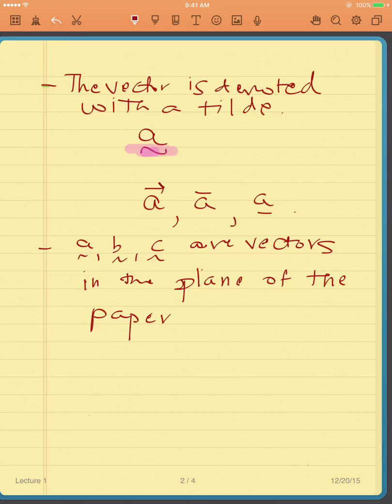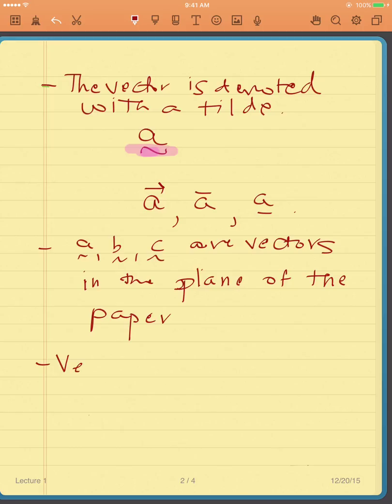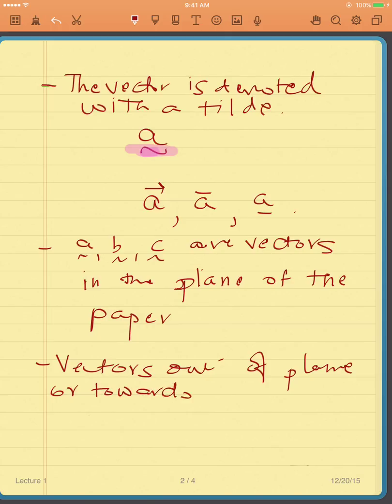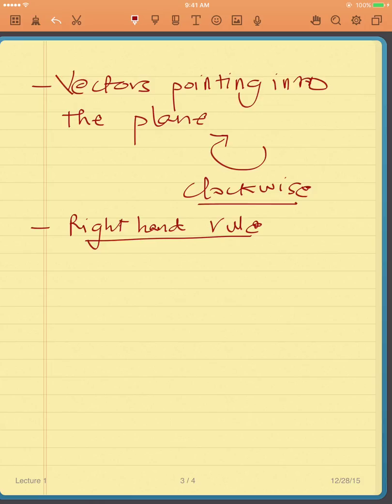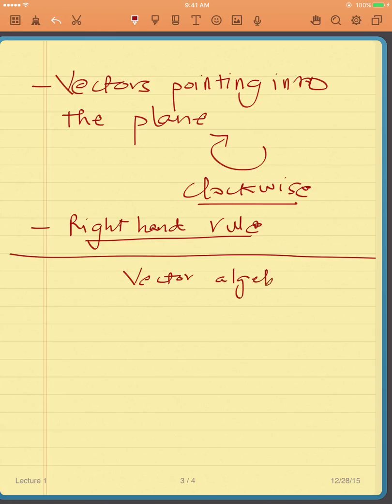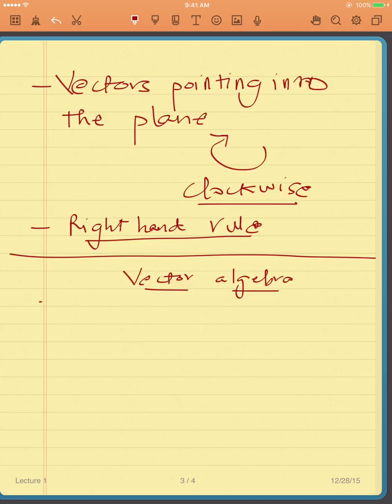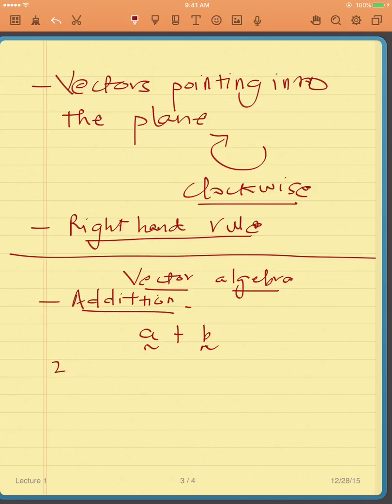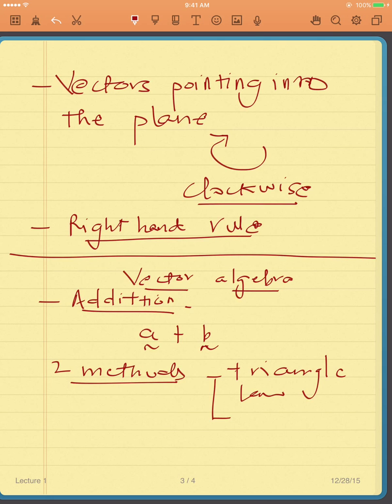ENG 102: Lecture 2 Part 2